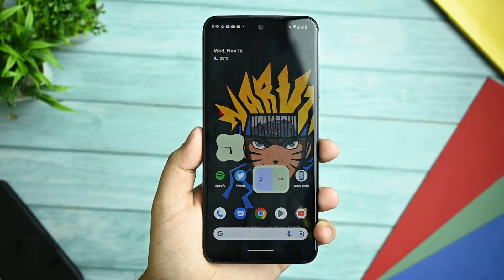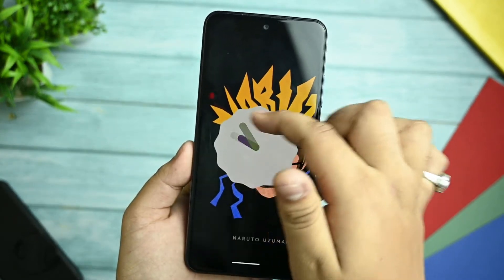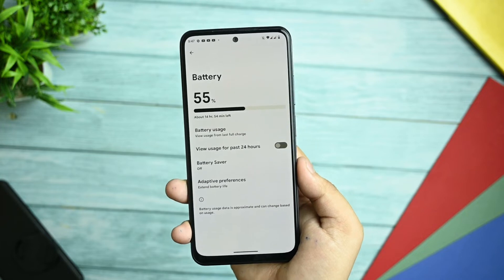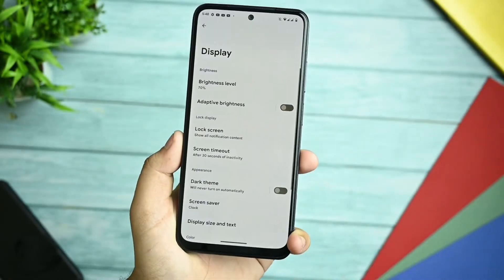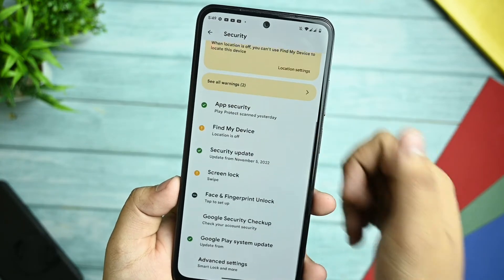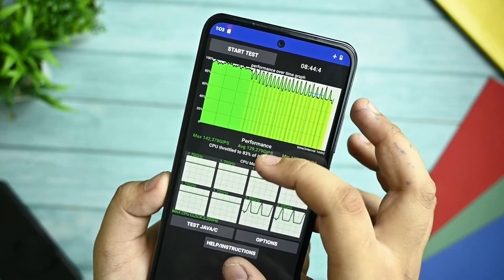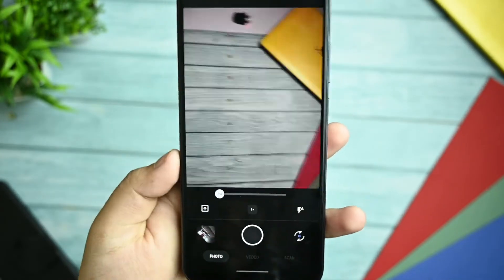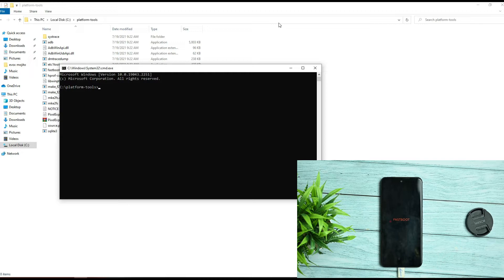Pixel Experience plus 13 on Redmi note 10 = Smoothness 🔥🔥🔥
download links

TOPICS COVERED

gcam for redmi note 10
pixel experience plus
pixel experience plus android 13